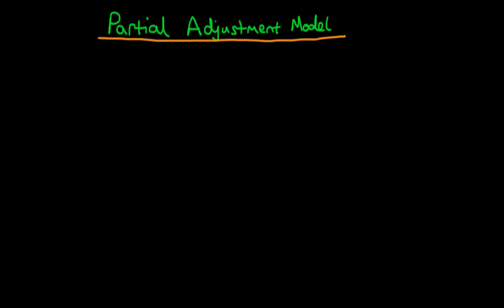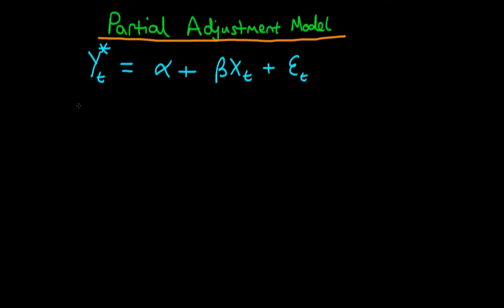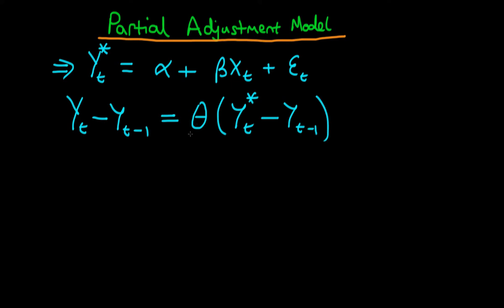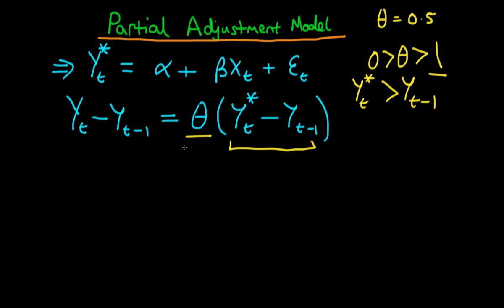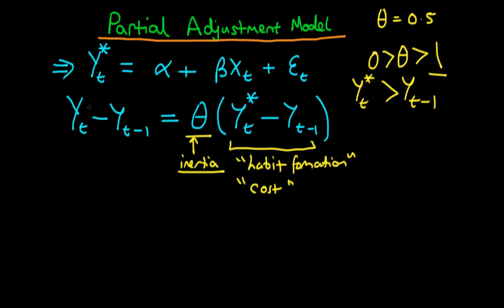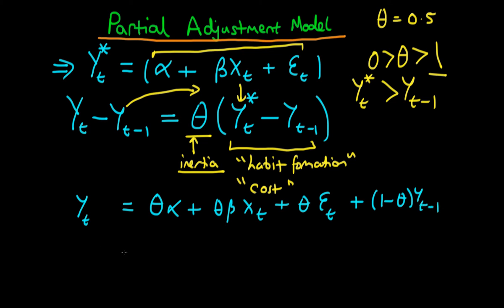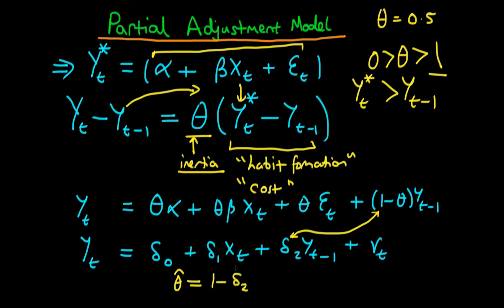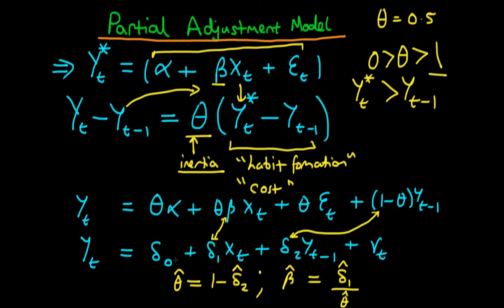The partial adjustment model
In this video I introduce the concept of a 'Partial Adjustment Model', and explain its importance in time series econometrics.

for course materials, and information regarding updates on each of the courses. for course materials, and information regarding updates on each of the courses. Quite excitingly (for me at least), I am about to publish a whole series of new videos on Bayesian statistics on youtube. See here for information Accompanying this series, there will be a book